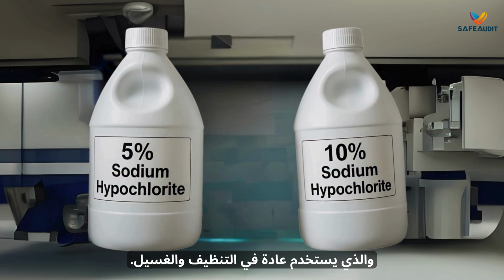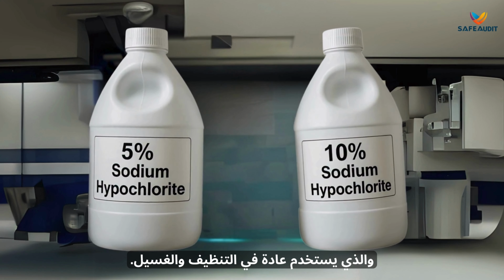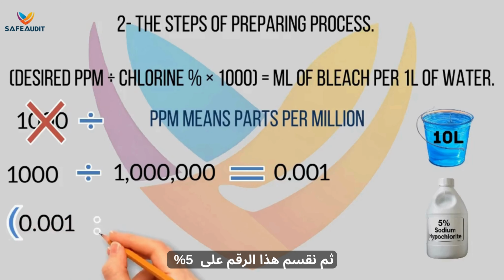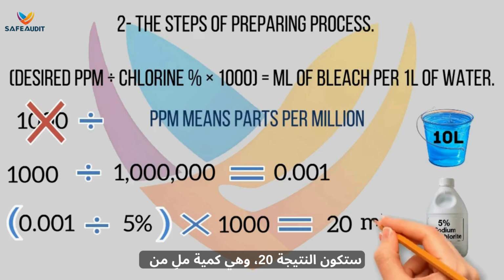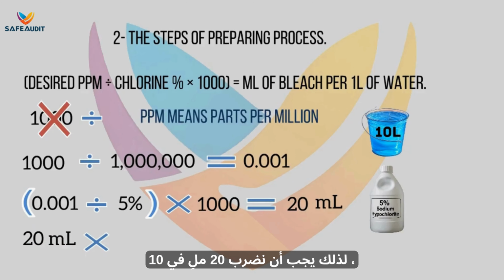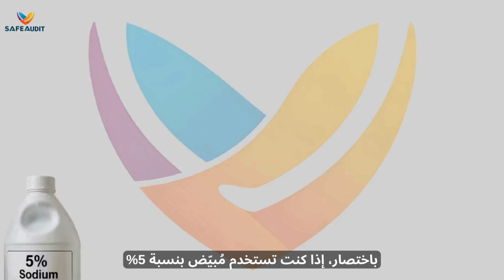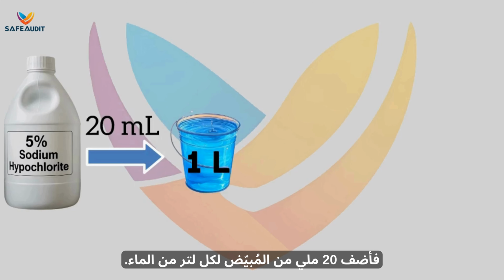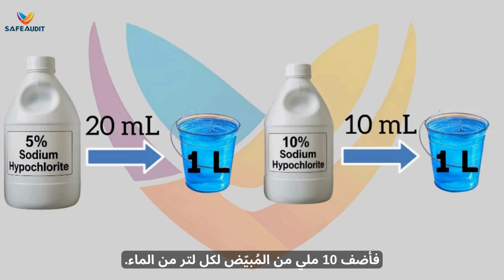How to Prepare Chlorine Disinfection Solution – Safe Audit Training - (Room Disinfection)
Learn How to Safely Prepare Chlorine Disinfection Solutions
In this step-by-step training video, Safe Audit walks you through the safe and proper way to prepare chlorine (sodium hypochlorite) solutions for disinfection in hotels, resorts, and food service settings. It’s everything your team needs to ensure effective sanitation, protect guest health, and stay compliant with international hygiene standards.

✅ What You’ll Learn:

Why chlorine is a trusted disinfectant

Which personal protective equipment (PPE) to use—and why it matters

How to calculate and mix the right concentration (ppm)

Best practices for safe mixing and storage

Smart tips for applying and disposing of the solution

Whether you're sanitizing food-contact surfaces, cleaning guest areas, or maintaining back-of-house spaces, this training helps your team follow industry best practices and uphold the highest hygiene standards.